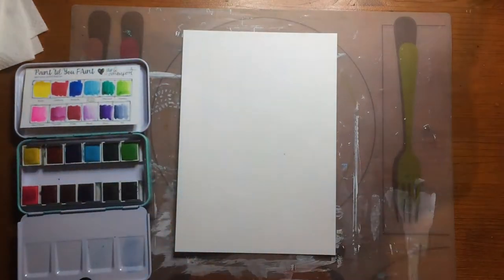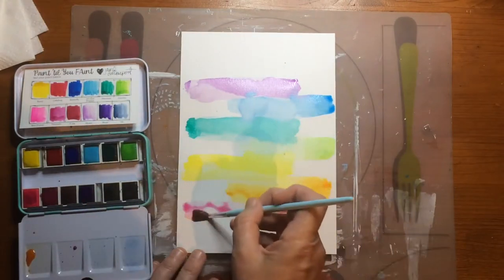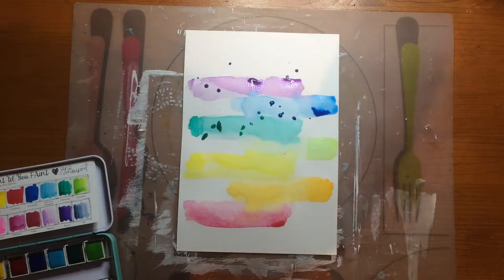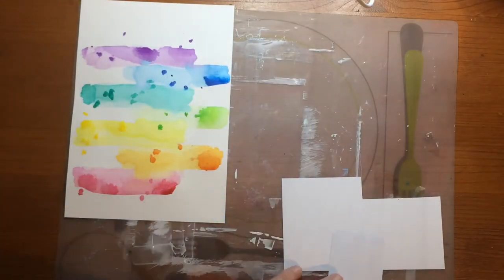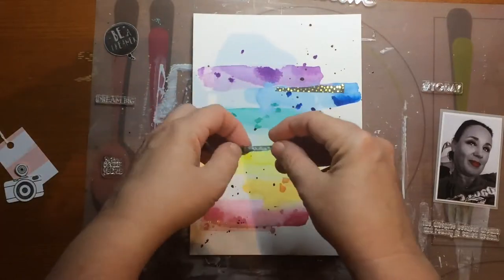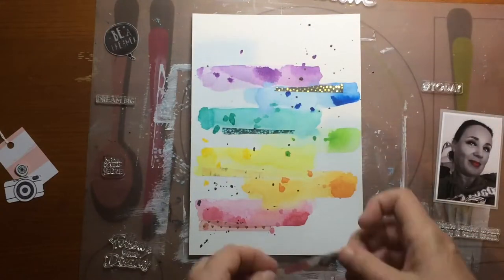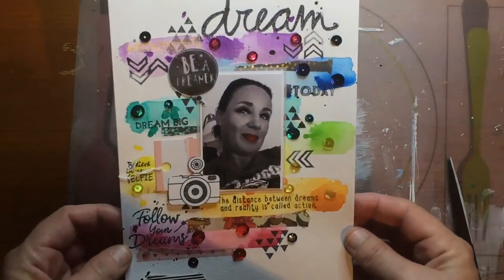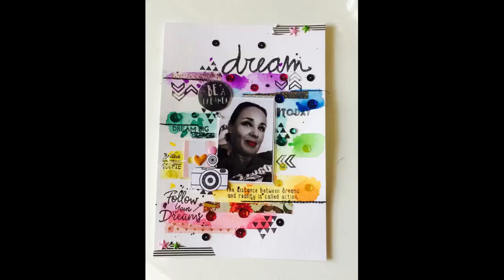Scrapbook Process Video | Be a Dreamer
I participated in a Dutch online crop and had lots of fun! We scraplifted a layout and made it our own and chatted along the way. I used Jane Davenport watercolors and a snapchat picture of myself and loads of sequins.